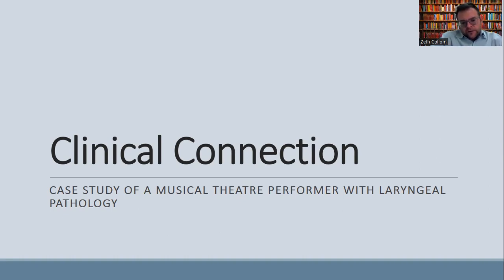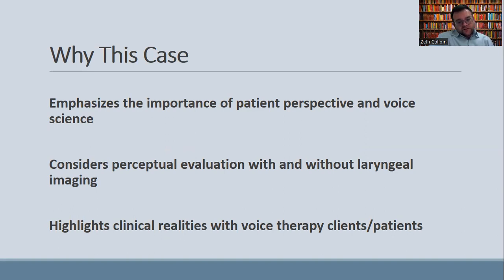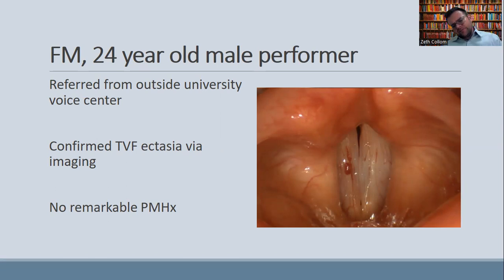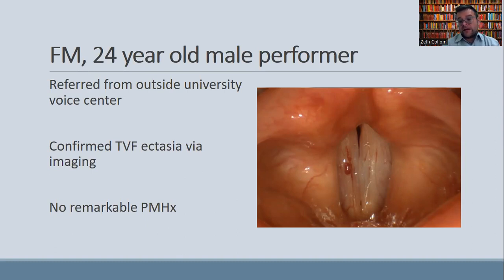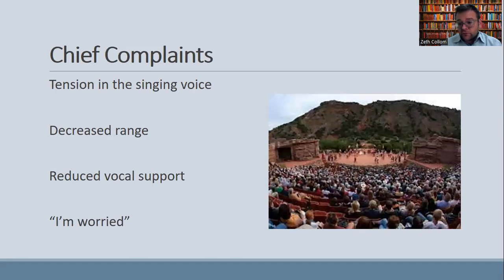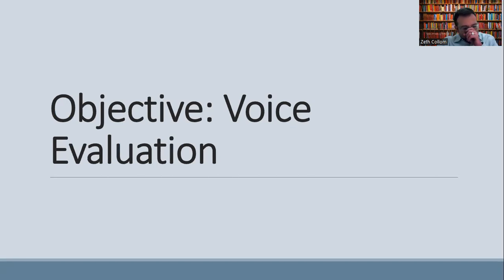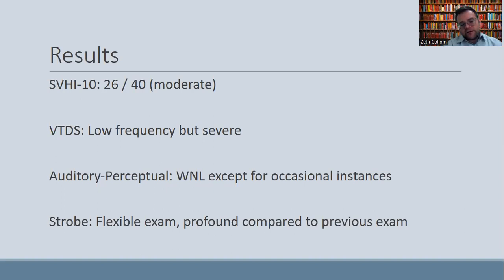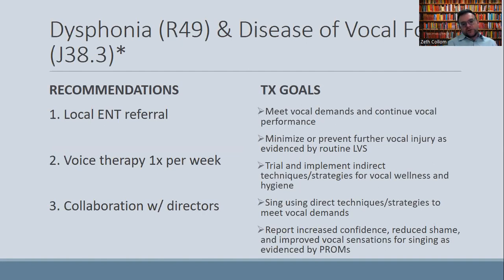Clinical Connection: Case Study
Clinical case study of a young adult male musical theatre performer. The importance of this case is that it reinforces the importance of medical examination to confirm structural injury as well as emphasizes some clinical realities.